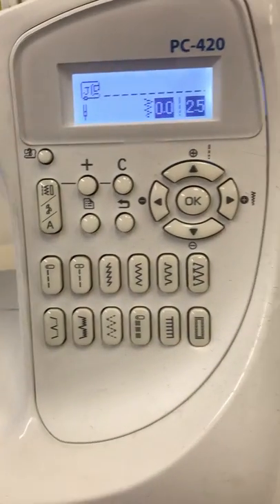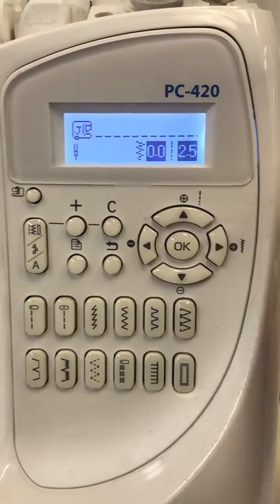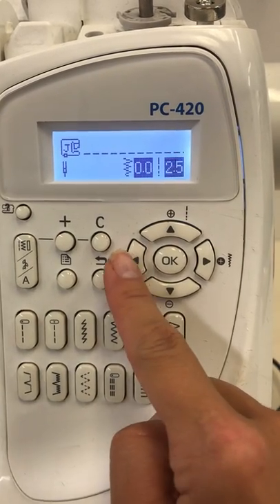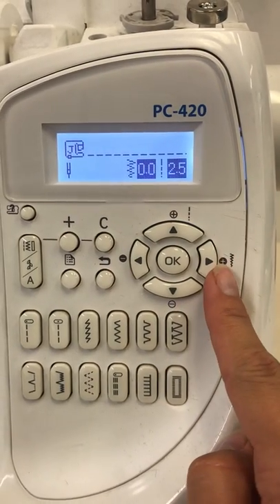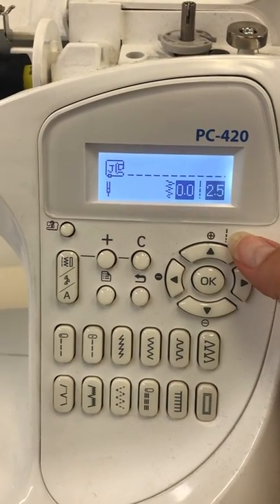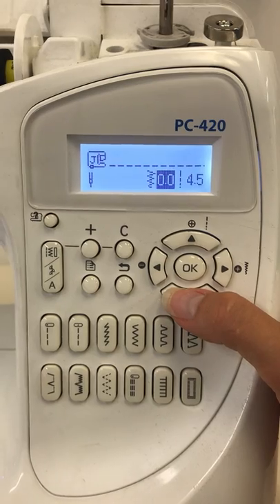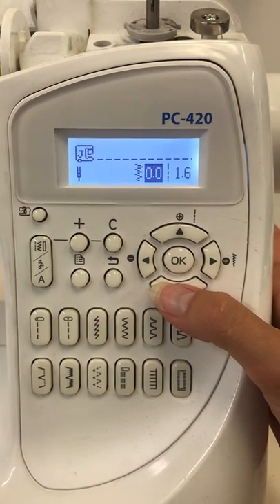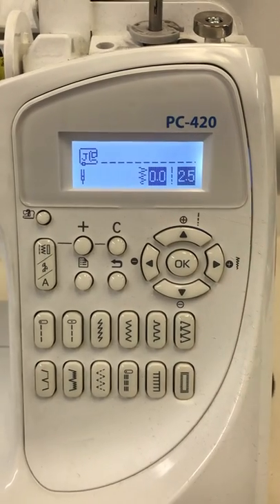Week Two, Video 3: Stitch With and Length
Instructional video for RiSE Sewing Basics Class, Week Two.